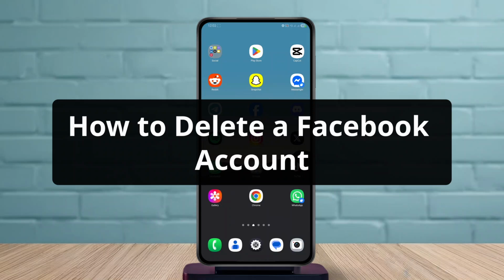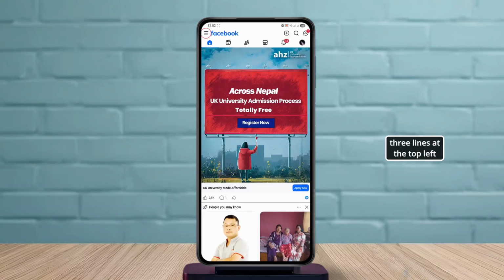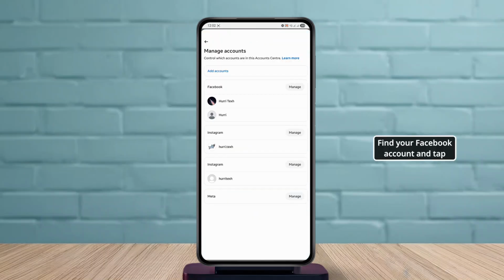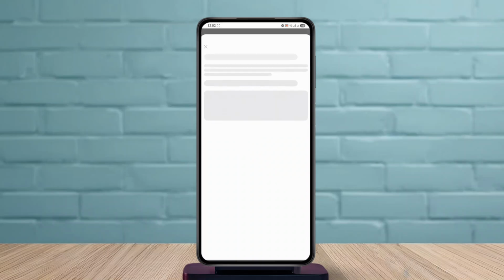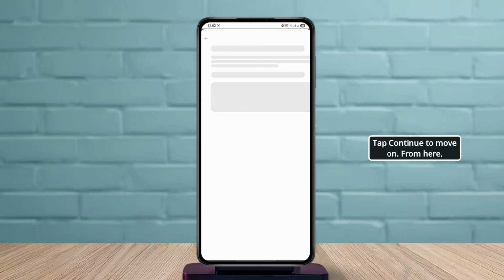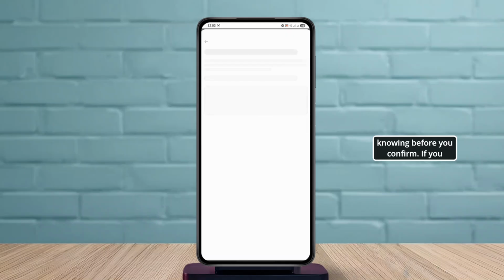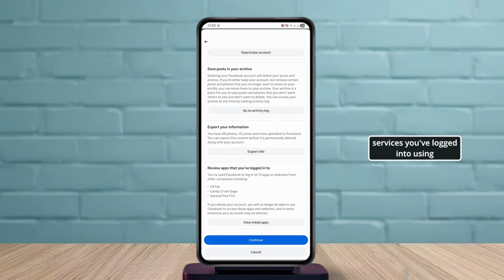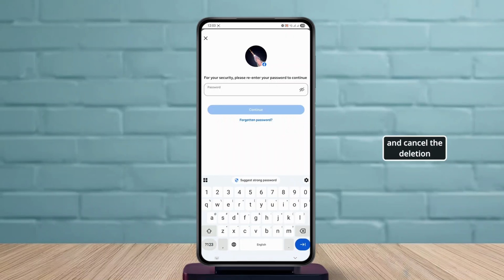How to Delete a Facebook Account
Learn how to delete a Facebook account with this easy step-by-step tutorial. Whether you want to permanently remove your profile or take a break from social media, this guide will help you manage your Facebook account settings quickly.

In this video, you'll discover how to permanently delete Facebook account and how to remove Facebook account on Android or iPhone. You'll also learn how to deactivate or delete Facebook, access Facebook privacy settings, and follow a complete Facebook account removal guide in 2026.

Timestamps:
0:00 Introduction
0:18 Opening Facebook Account Settings